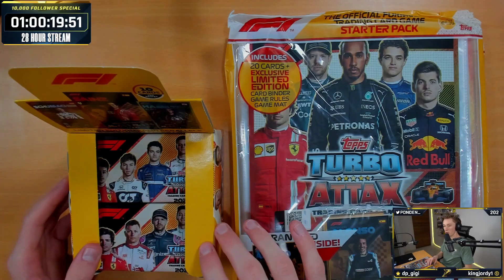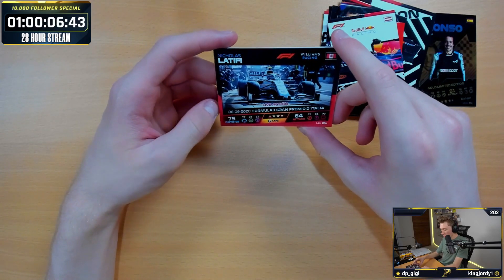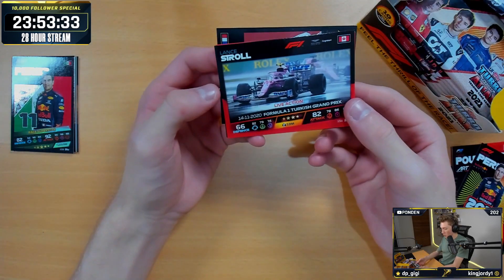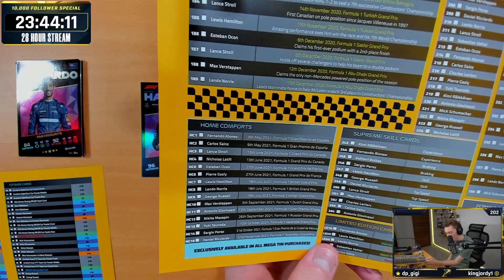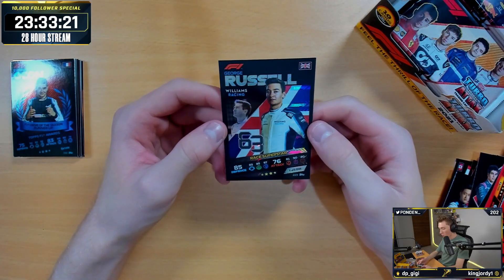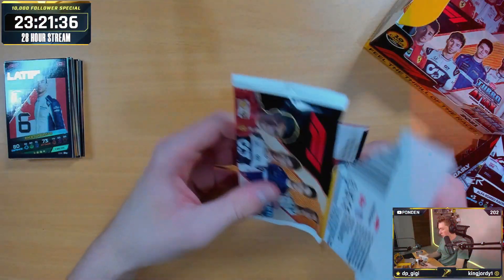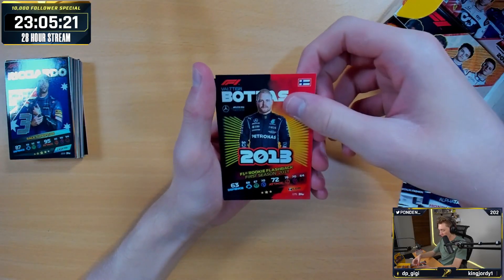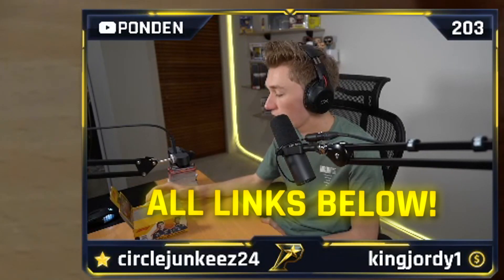Opening A Box Of 2021 F1 Turbo Attax Trading Cards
In this video, I open a box of 2021 Formula 1 Turbo Attax trading cards from Topps. The box contains 24 packets with 10 cards in each. I also open 2 binders that come with a limited edition gold Fernando Alonso.

Timestamps -
Intro: 0:00
Binders: 1:11
24 Packet Box: 6:41
Best Cards / Hits: 25:57